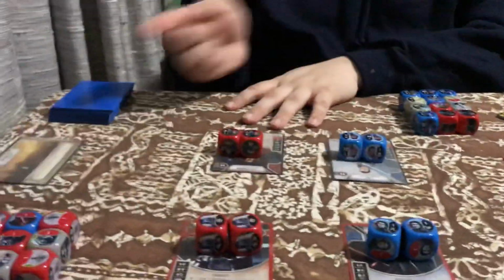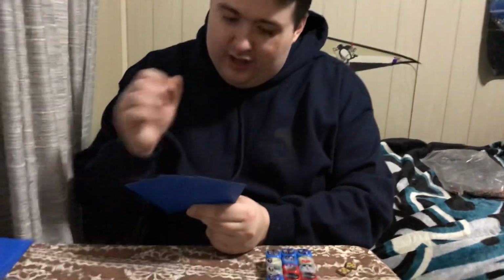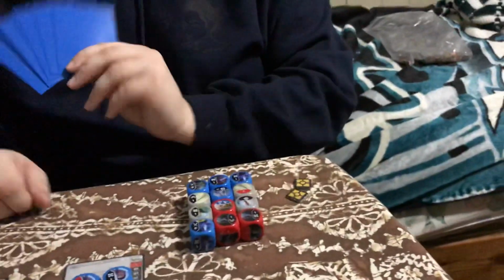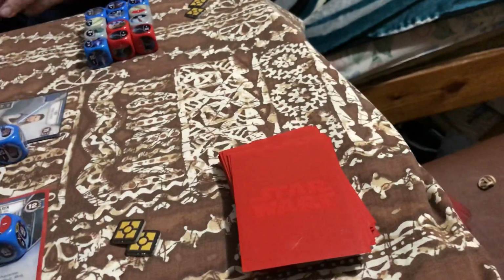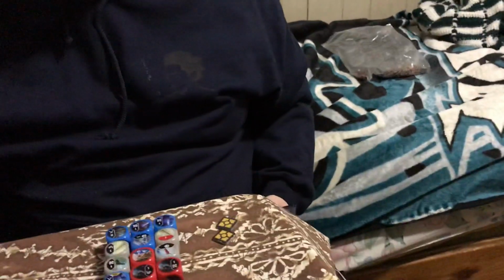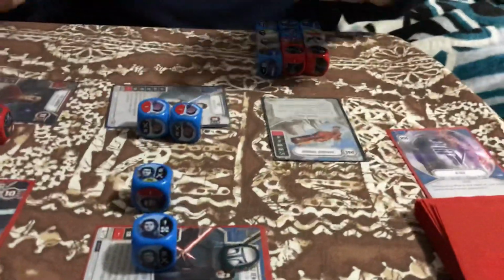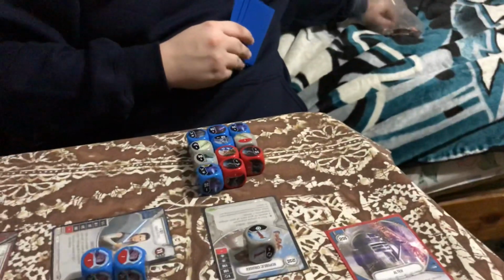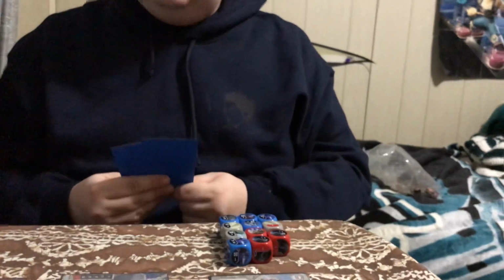ASMR how to play Star Wars destiny